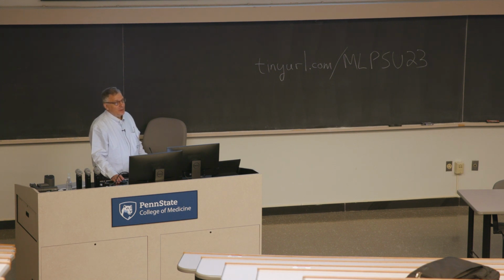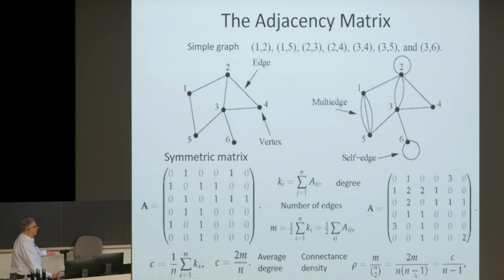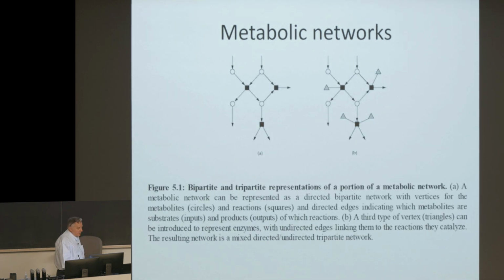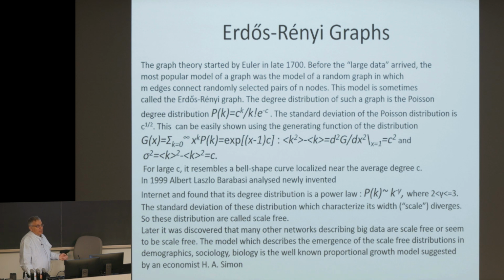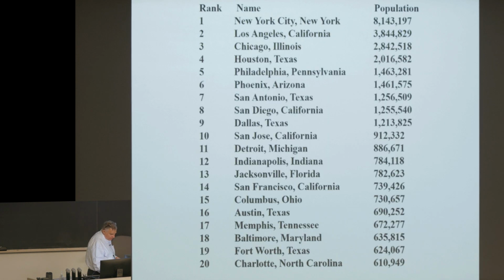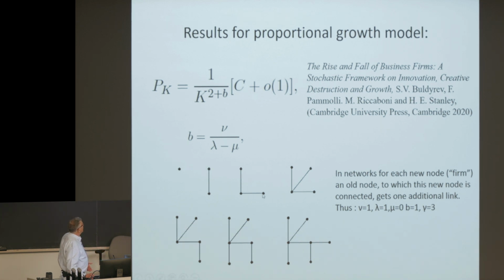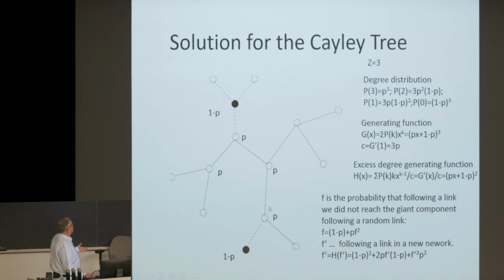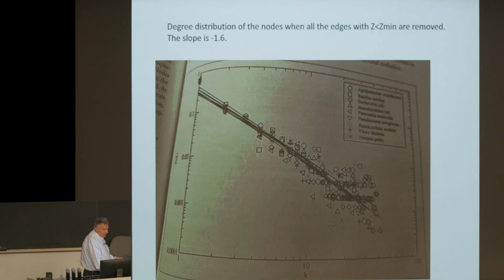Graphs: Machine Learning Workshop